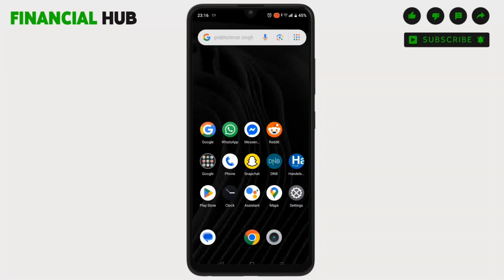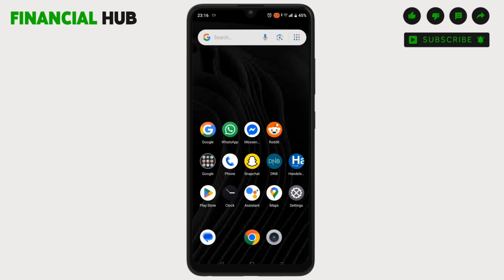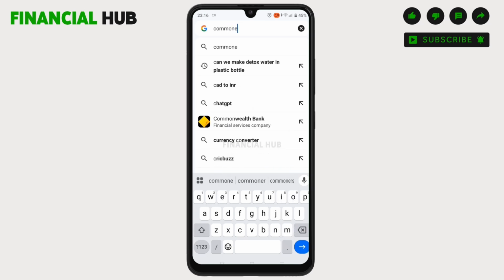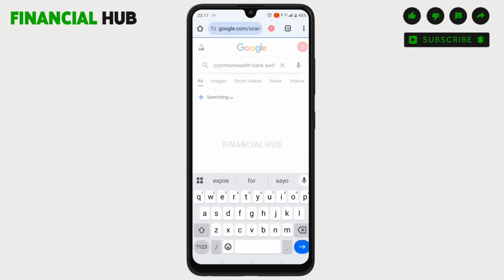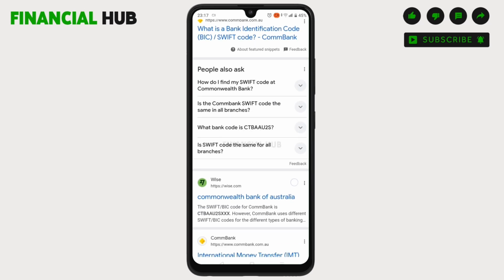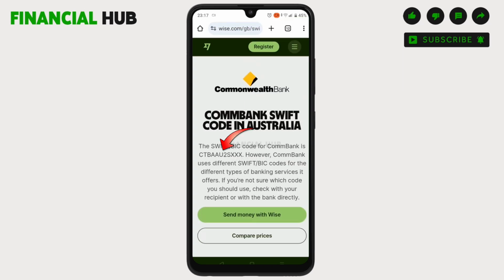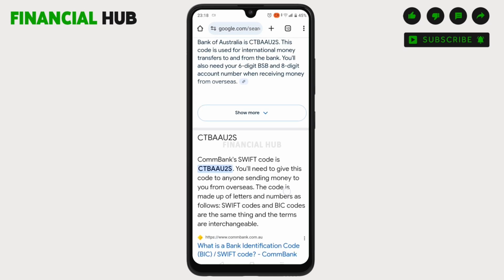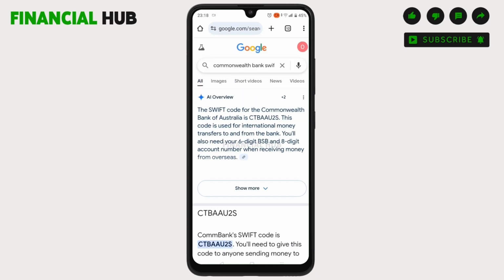How To Find SWIFT Code Of Commonwealth Bank 2025 | Locate Your Bank's SWIFT Code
Need to find the SWIFT code for Commonwealth Bank? This video shows you how to easily locate your bank’s SWIFT code for international transactions. Follow the steps to access this important information either through the bank's website or via your online banking platform.